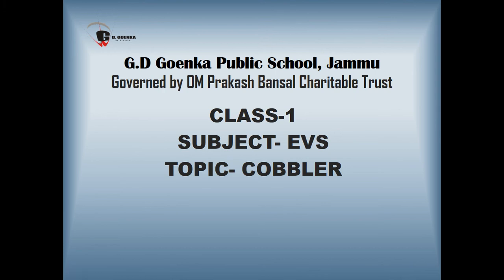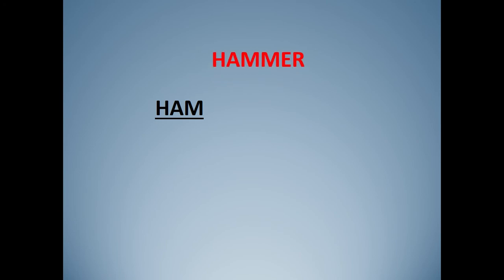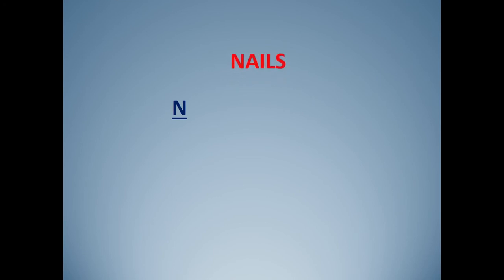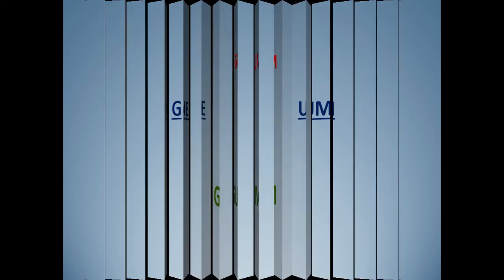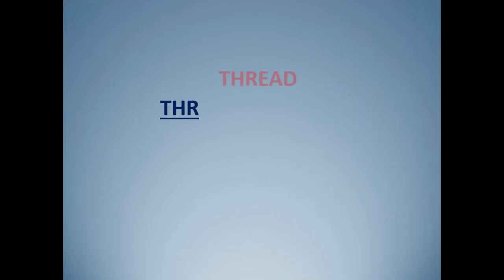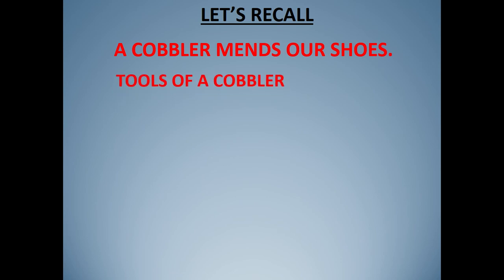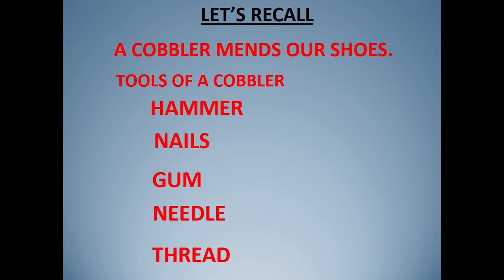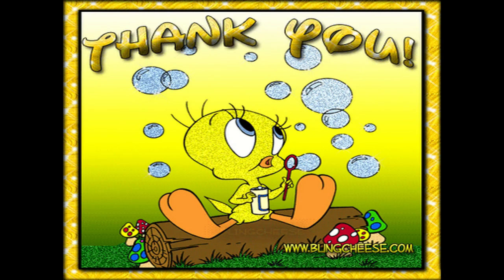SPELLINGS ACTIVITY COBBLER